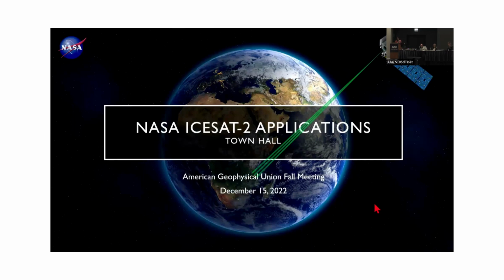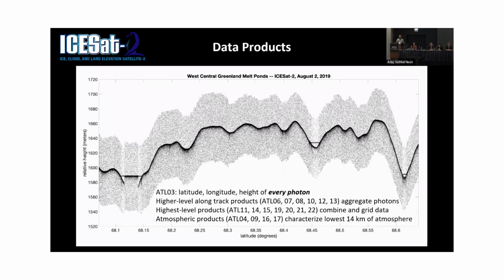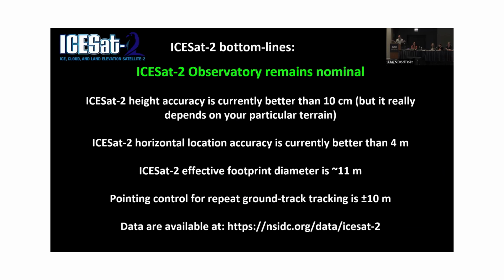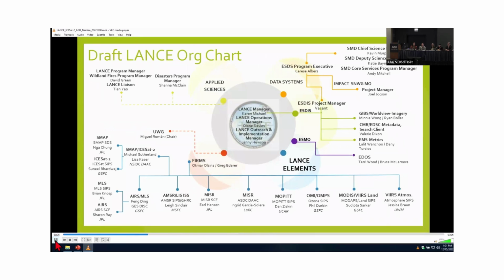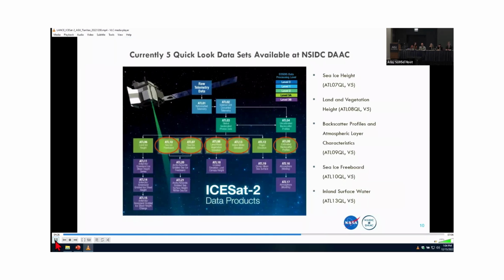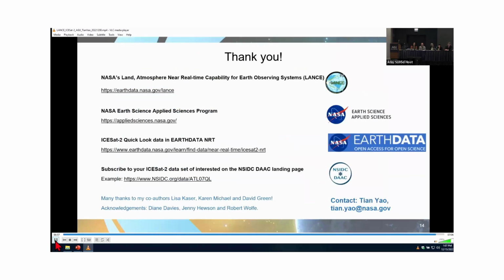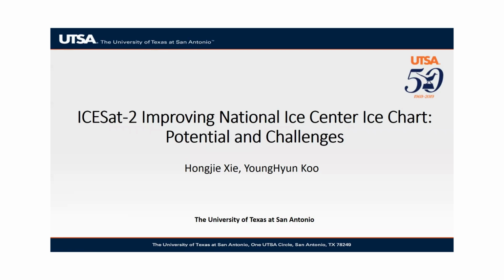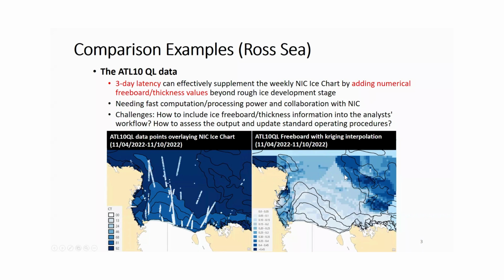2022 AGU Fall Meeting ICESat-2 Applications Town Hall